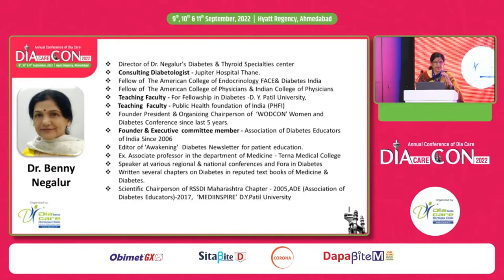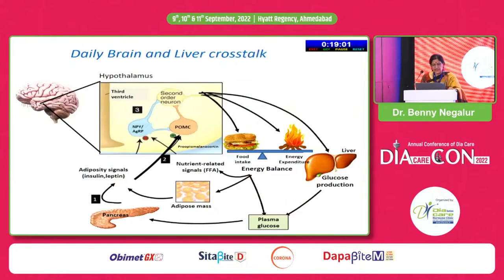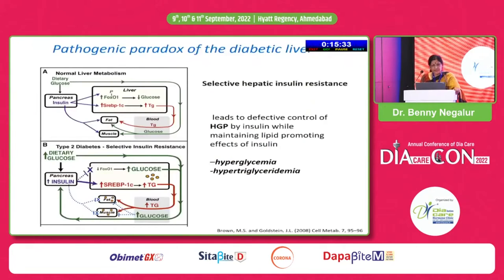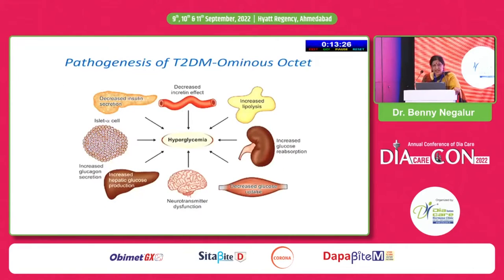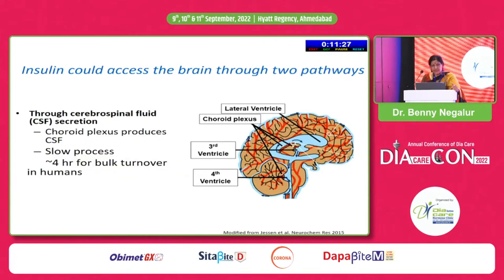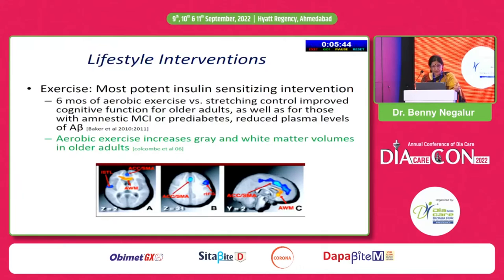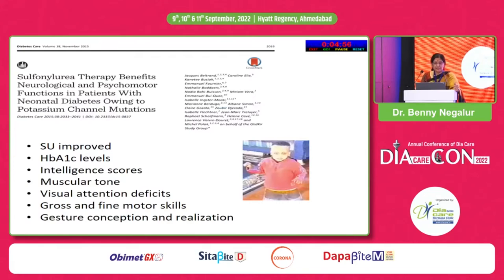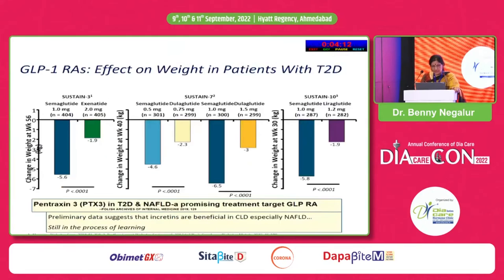Dr. Benny Negalur: Brain and Liver Control of Glucose Metabolism